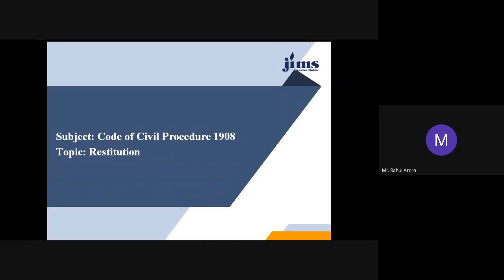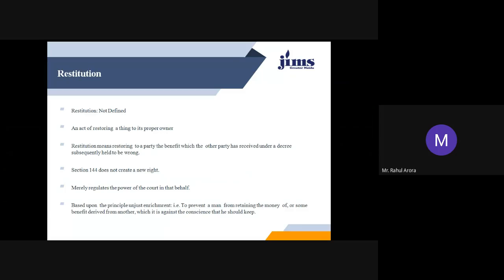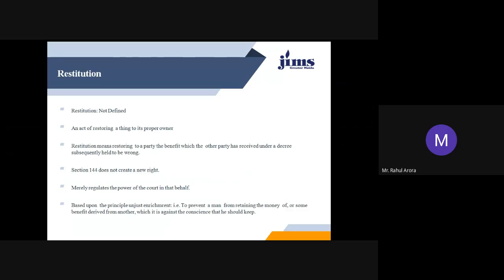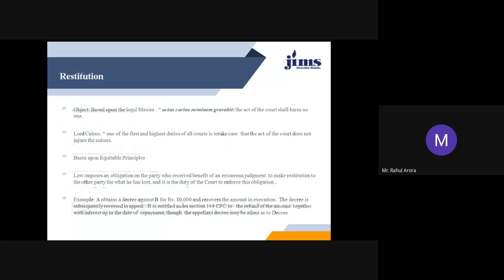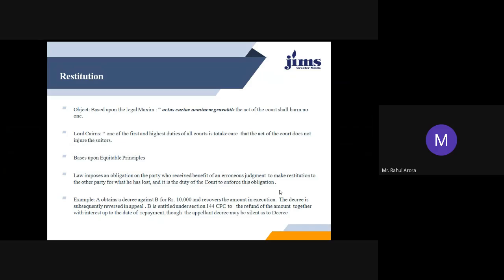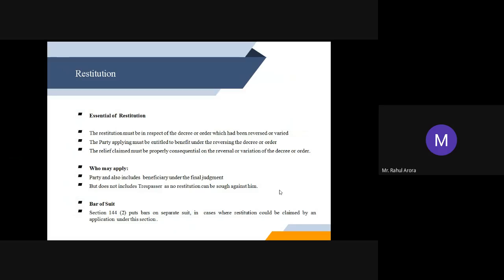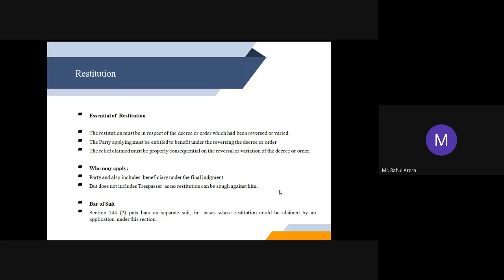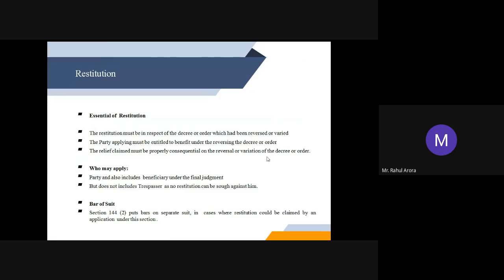Restitution Section 144 CPC by Mr. Rahul Arora